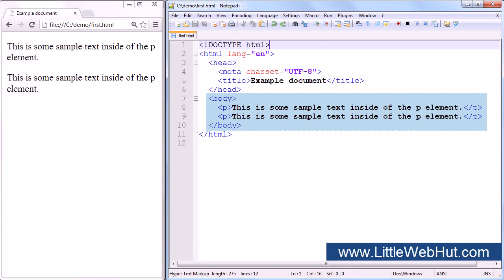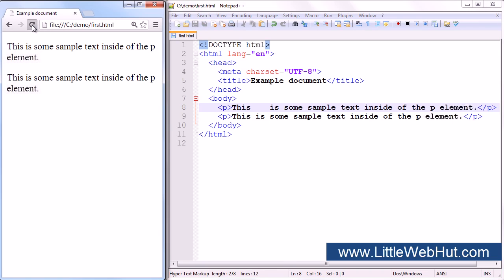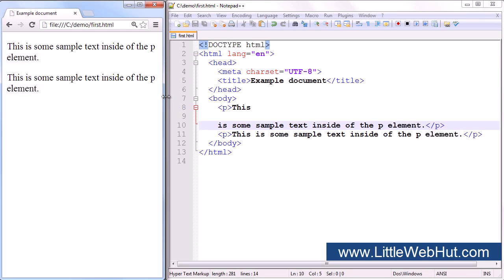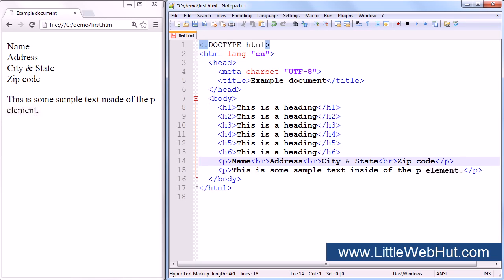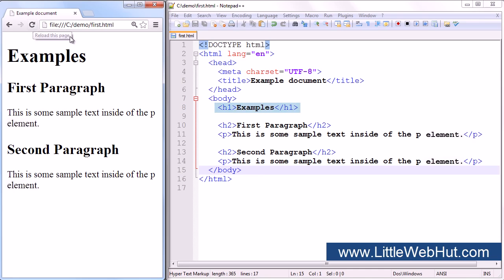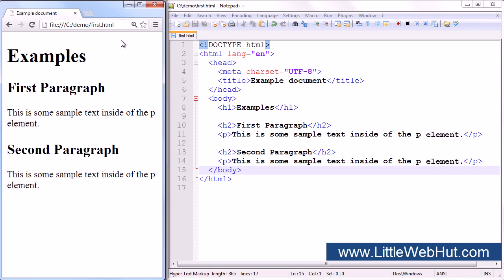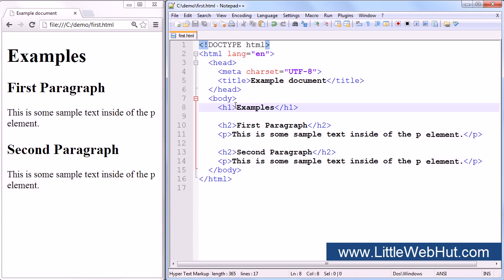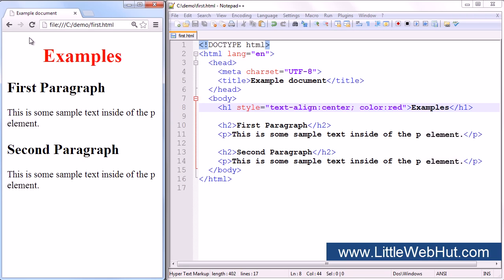HTML5 Tutorial For Beginners - part 2 of 6 - Text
This series of videos demonstrates how to write HTML code that is compliant with the new HTML5 standards. These videos are good for beginners.

Part 1: This video describes HTML tags, elements, and attributes. The new HTML5 doctype declaration is shown as well as the method for specifying the character encoding for the document. The basic structure of an HTML document is also shown. This video introduces the html, head, meta, title, body, and p tags.

Part 2: This video describes how to use text. The p tag is demonstrated and the heading tags are introduced. The br tag is also shown. This video also touches on the importance of CSS. A quick demonstration of CSS is shown to center some text and to change its color. In older versions of HTML, text could be centered by using the align attribute. However, this attribute is deprecated and is not valid HTML5. While the align attribute may still work in your browser, it is not compliant with HTML5 standards. Therefore, learning CSS can be very beneficial when working with HTML5 code.

Part 3: This video demonstrates how to use images and hyperlinks. The difference between relative and absolute addressing is covered. This video shows the height and width attributes used with the img tag. In older versions of HTML, the height and width attributes could be specified in pixels or as a percentage. However, it is not valid HTML5 to specify these values as a percentage. If a percentage value is desired then CSS can be used.

Part 4: This video introduces 2 elements that are new to HTML5, the audio and video elements. While older browsers don't support these new elements, the popular newer browsers do.

Link to the code used in this video.